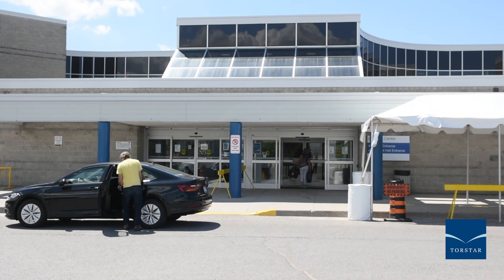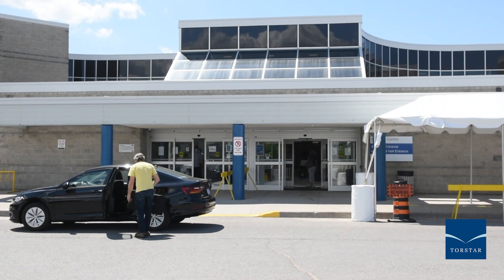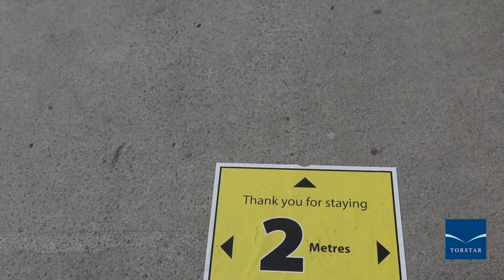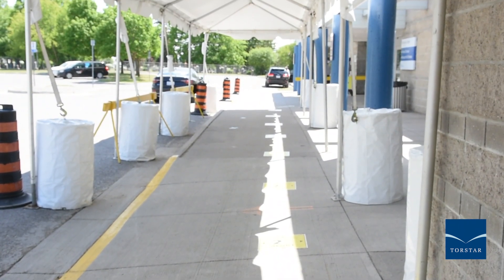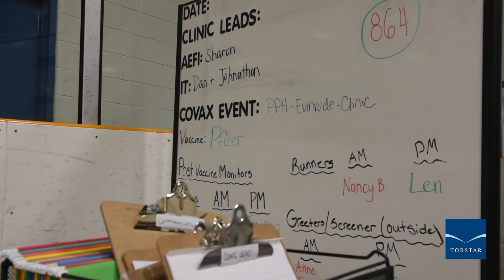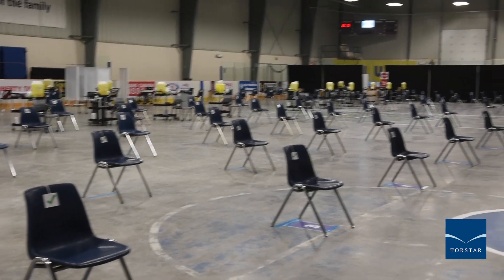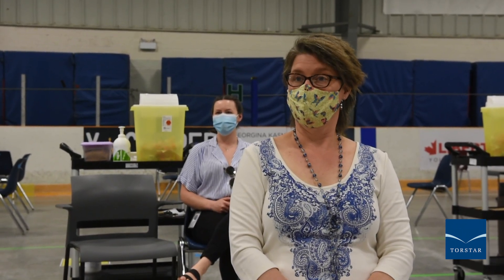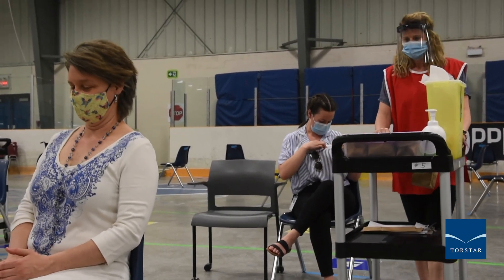Here's the COVID-19 vaccination works at the Evinrude Centre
We speak with the clinic manager organizing thousands of inoculations at the Evinrude Centre in Peterborough.